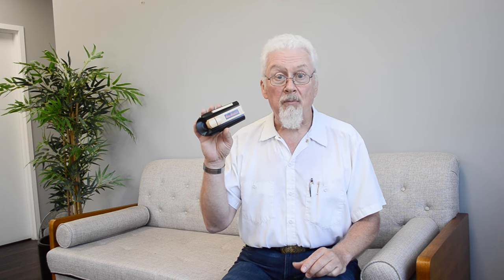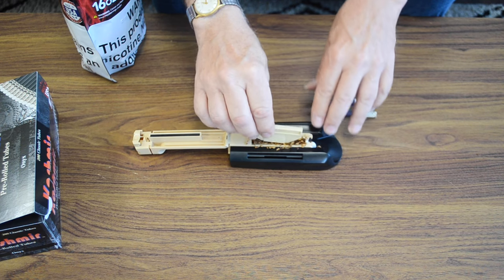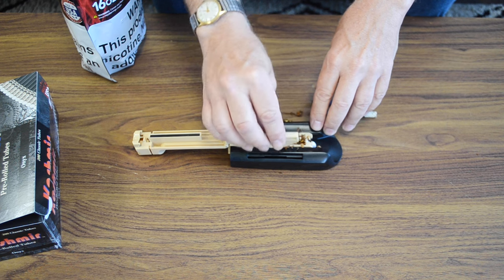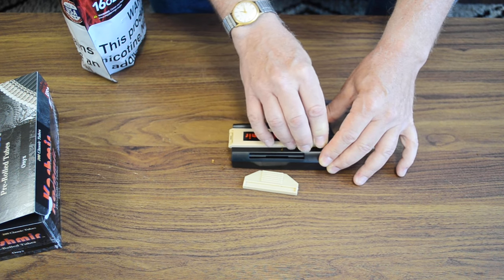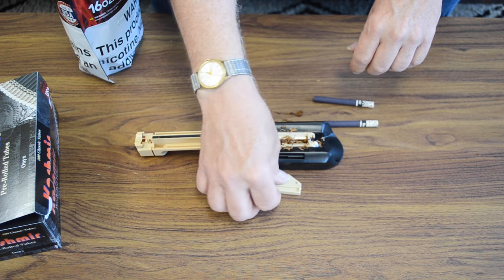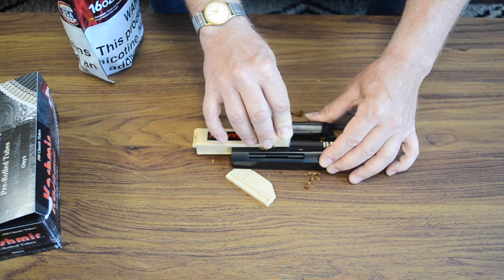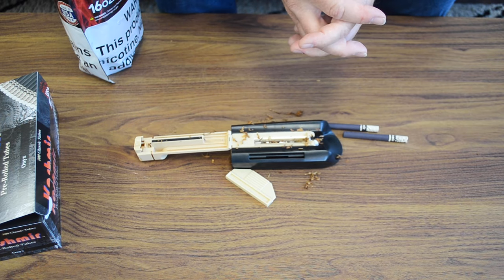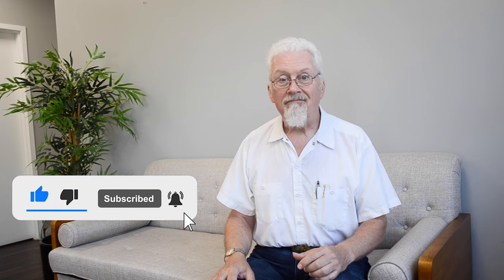The Kashmir Deluxe Injector Review | RYO Tobacco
Brian from Windy City Cigars sits down and talks about the manual kashmir deluxe injector to help roll your own cigarettes. Kashmir Deluxe Injector helps to roll your own cigarettes or make your own cigarettes.

If you have any questions, we are here to help!